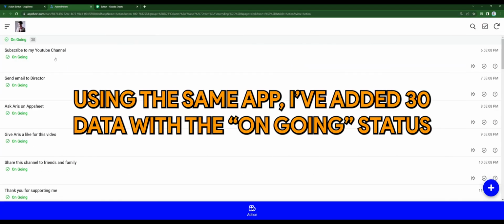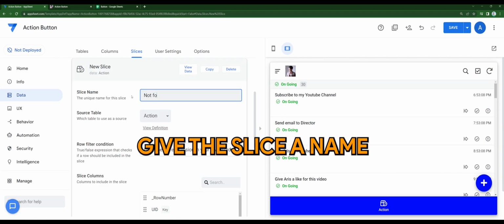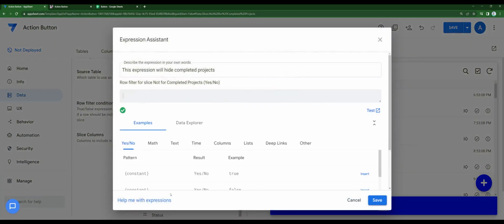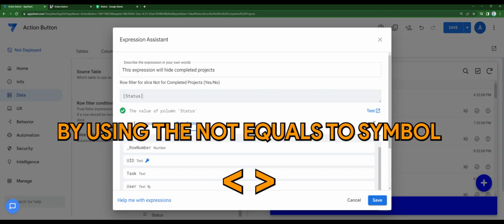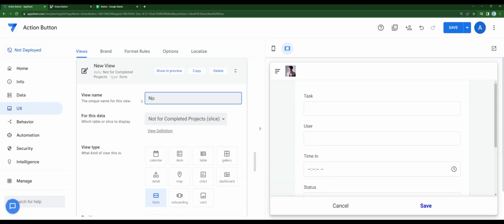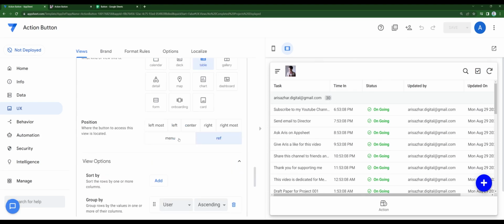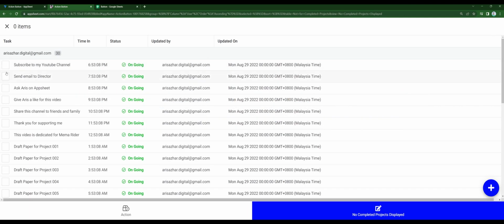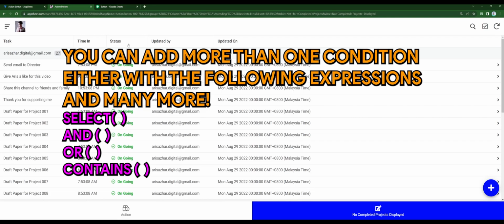Appsheet Episode 8 : What is Data Slice and when to use them.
Did you know you can slice your data like slicing a piece of cake? Yes! It's possible with Data Slices. Try it out today!